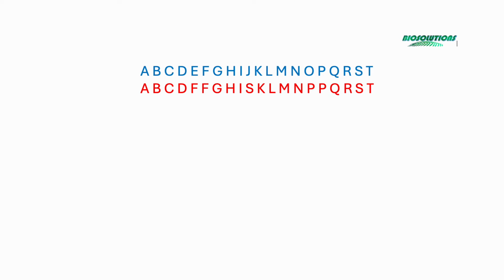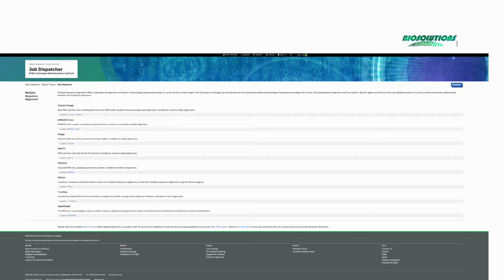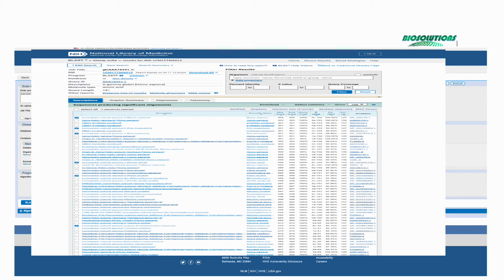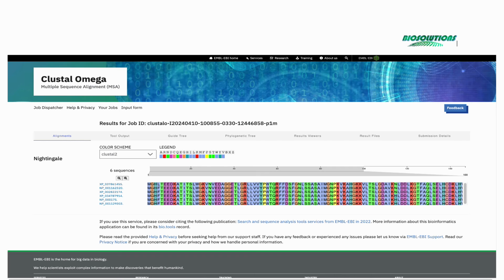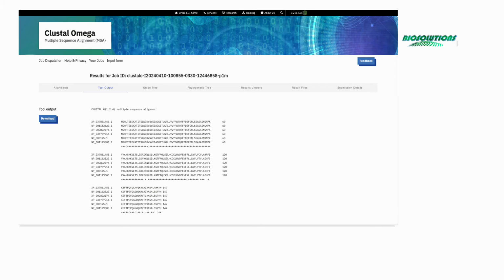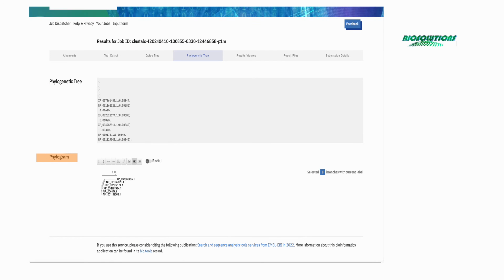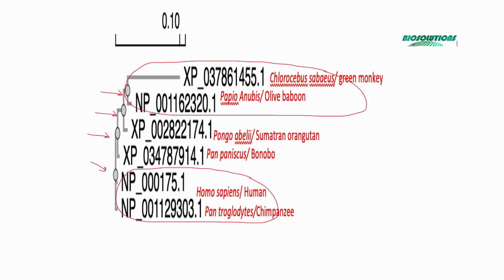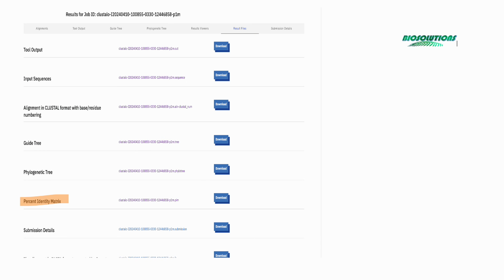How to perform Multiple sequence alignment MSA using CLUSTAL-W| Example results explained|Apr 2024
This video uses an example of six protein sequences to demonstrate the use of Clutsal-w software to perform a Multiple Sequence Alignment or MSA.All the obtained results have been well explained.
To learn more about PROTEIN database of NCBI and BLAST-p, please watch my video links at-